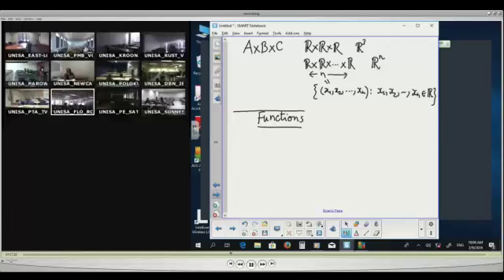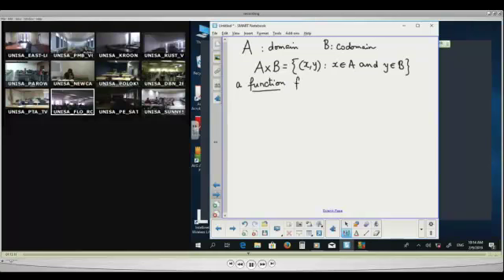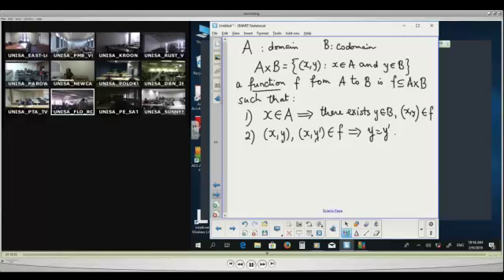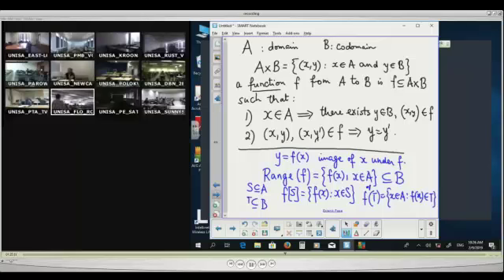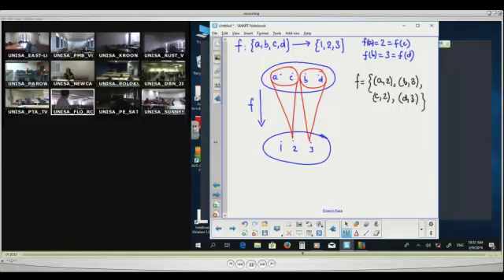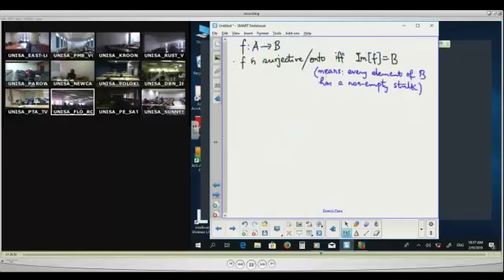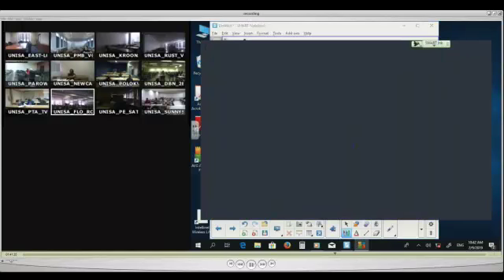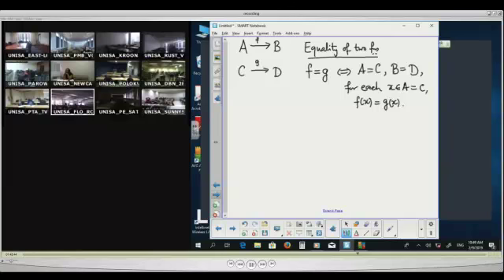MAT2611 1 of 3 College of Science, Engineering and Technology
By: Dr PP Ghosh
UNISA:Department: Mathematical Sciences